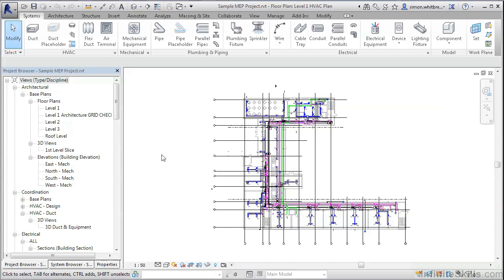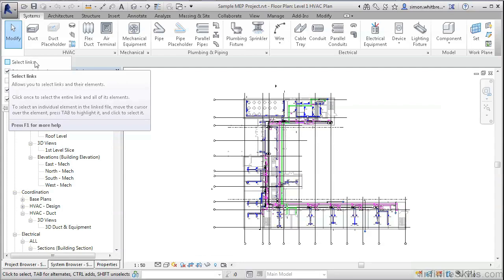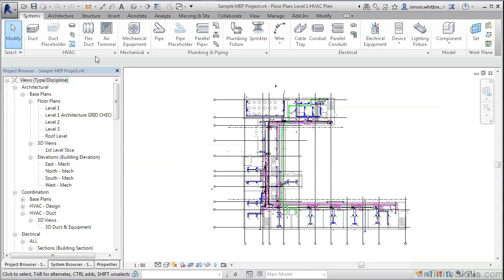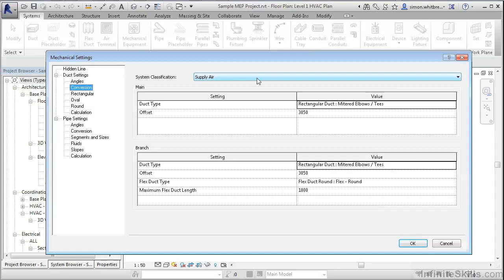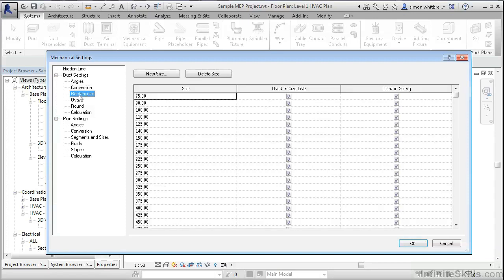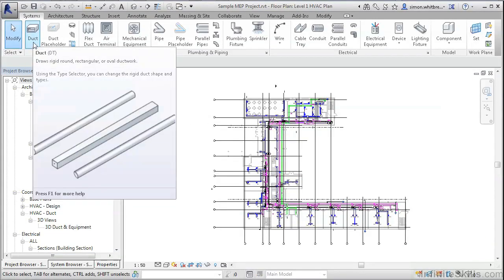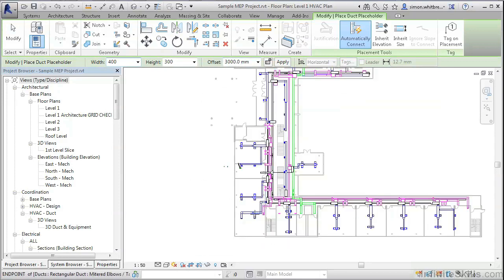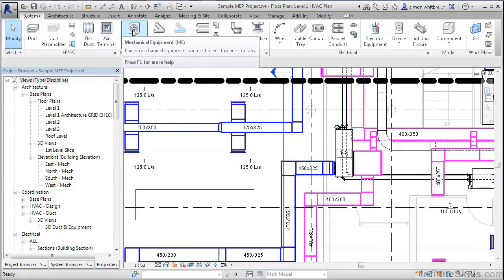Revit MEP 0304